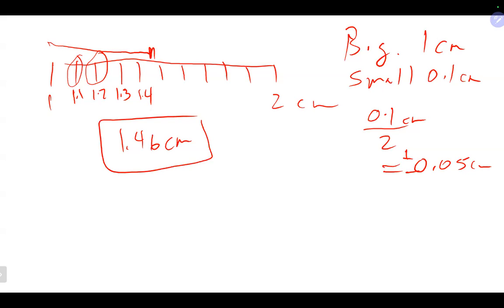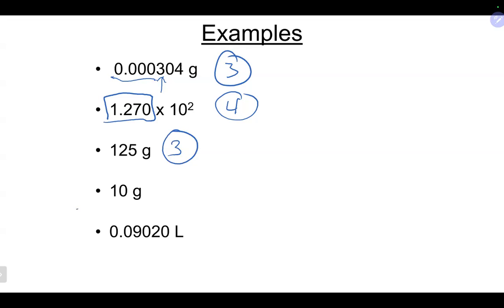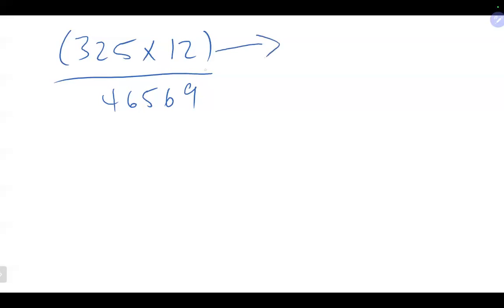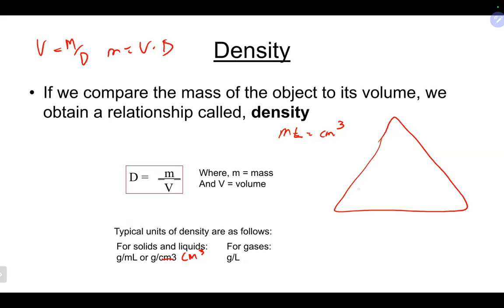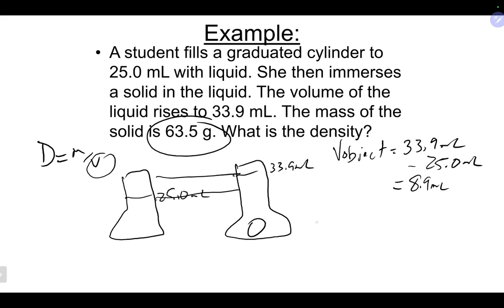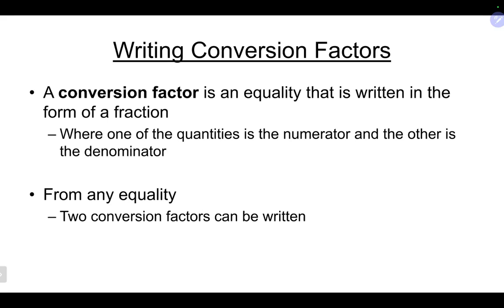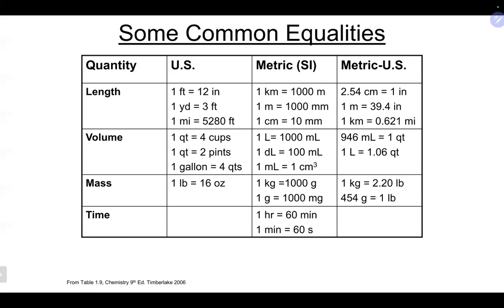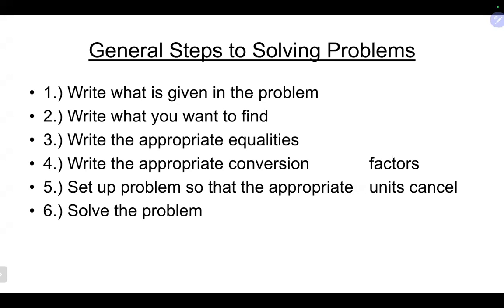Chem 3 Lecture (A) 8/29/22 (Ch 2)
We lectured on Ch 2 (measurements, significant figures, density, conversion factors, dimensional analysis)